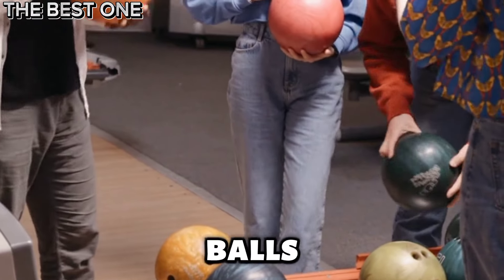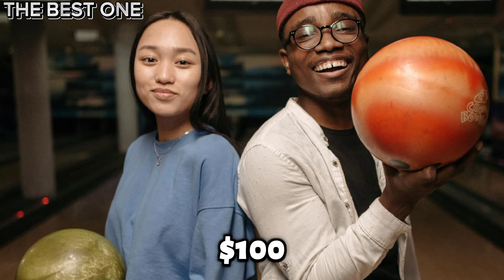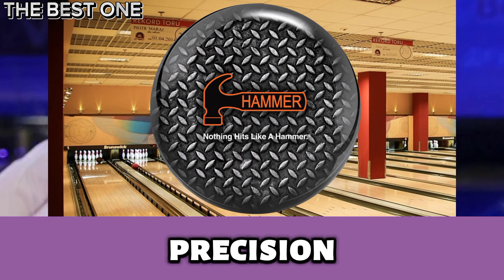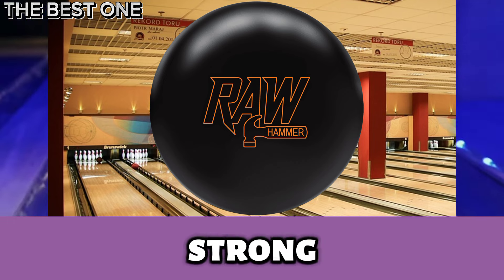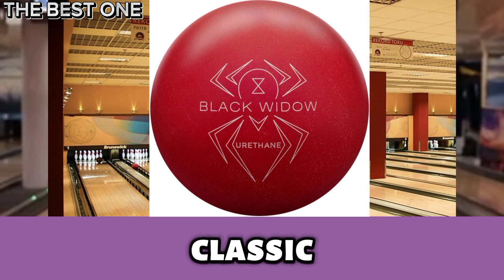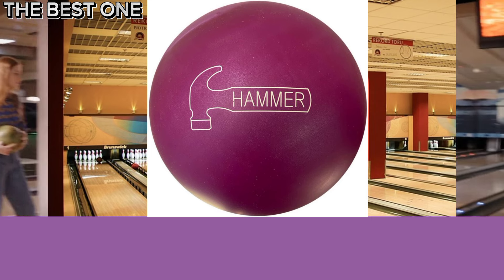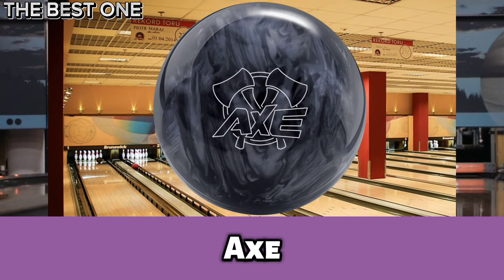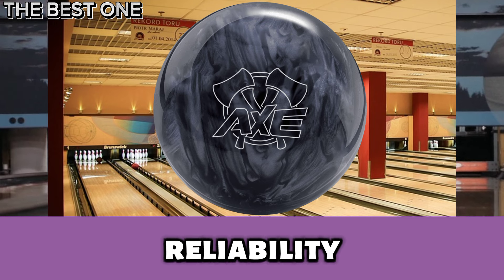5 Best Hammer Bowling Balls Under $100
5 Best Hammer Bowling Balls Under $100

For top-quality Hammer bowling balls under $100, look for options that offer great durability and control. These affordable balls provide excellent performance on medium to light oil lanes, making them a solid choice for both beginners and casual bowlers alike. Let's look at the 5 best hammer bowling balls under $100.

Number 5 is Hammer Diamond Plate Viz-a-Ball Bowling Ball.

The Hammer Diamond Plate Viz-A-Ball is a durable spare ball with a bold design. Its polyester coverstock and high-gloss polish ensure low hook potential and long length, making it perfect for precision shots and consistently hitting those crucial spares.

Number 4 is Hammer Raw Solid Black Bowling Ball.

The Raw Hammer Solid Black is built for power and control on dry to medium oil lanes. With its 3000 grit finish, it offers a strong, consistent motion. Ideal for bowlers seeking performance and reliability, it's a great choice for beginners and experienced players.

Number 3 is Hammer Black Widow Red Solid Urethane Overseas Bowling Ball.

The Hammer Black Widow Red Solid Urethane combines a classic urethane cover with the powerful Gas Mask core. Designed for control and precision on dry to medium oil lanes, it delivers smooth, consistent ball motion with strong hitting power. Perfect for precision bowlers.

Number 2 is Hammer Magenta Urethane Overseas Bowling Ball.

The Hammer Magenta Urethane bowling ball combines old-school urethane control with new-school power. Its 2000 grit finish and symmetrical core provide smooth, controlled motion on dry to medium oil lanes. Perfect for bowlers who value precision and reliability.

Number 1 is Hammer Axe Black Smoke Bowling Ball.

The Hammer Axe Black Smoke is a perfect spare ball for Hammer fans or beginners. Its durable Low Friction Reactive resin and 3-piece symmetrical core provide predictability and control on dry lanes. Ideal for recreational bowlers looking for reliability and confidence.

These are the 5 best hammer bowling balls under $100.